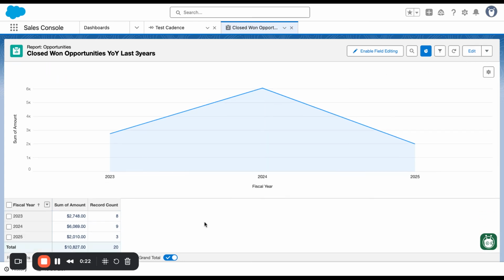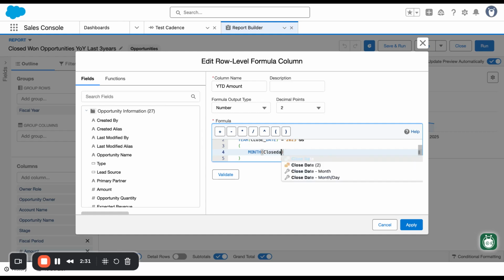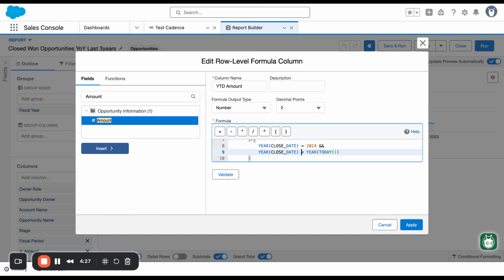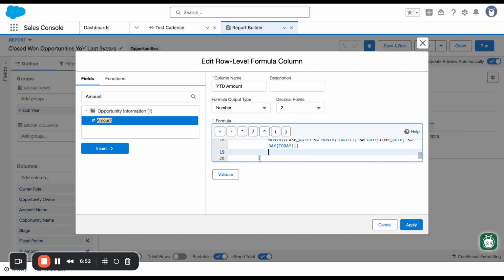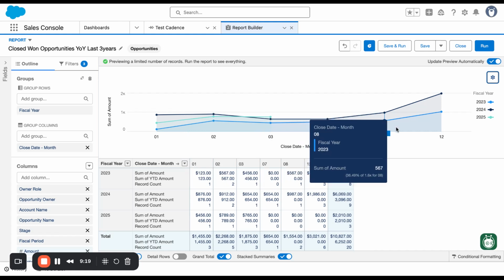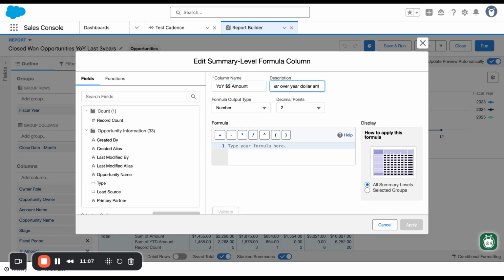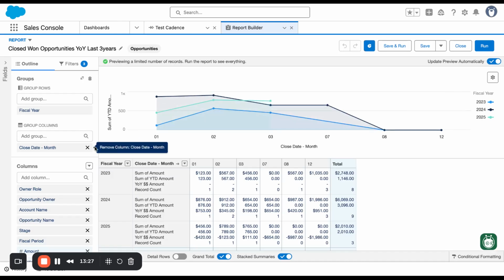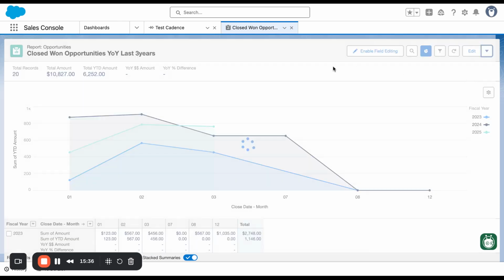Salesforce Year over Year & Year to Date Reporting Row Level + Summary Formulas Tutorial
📊 Real-Time YTD Year-Over-Year Analysis in Salesforce | Dynamic Formula Tutorial

In this video, I show you how to build a dynamic formula in Salesforce reports that calculates year-to-date (YTD) numbers across multiple years—from January 1st to today’s date (e.g., August 3rd)—and updates automatically every day.

You'll learn how to:
Create a real-time YTD formula that works across multiple years
Compare sales performance for the same date range across years (e.g., Jan 1–Aug 3)
Use summary formulas to calculate dollar and percentage differences
Quickly see if your current year is outperforming or underperforming past years

✅ Apply this to your own reports and keep your leadership team informed with accurate, up-to-date metrics—no manual updates needed.